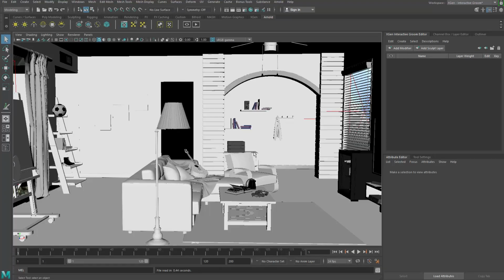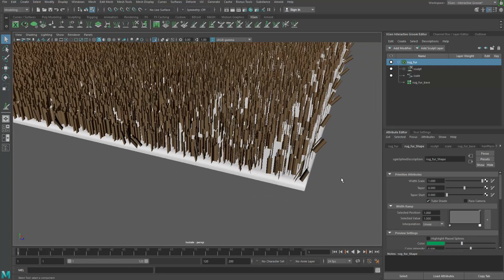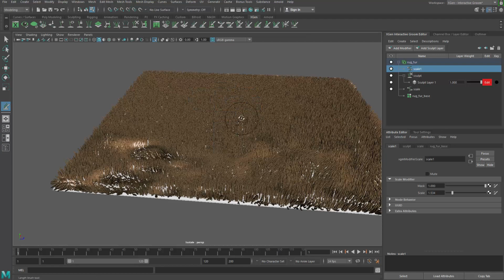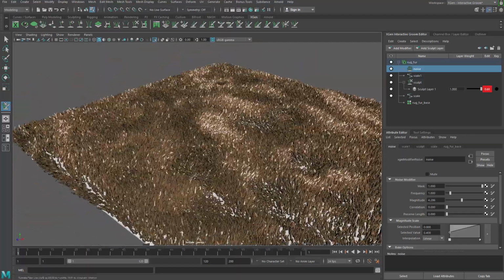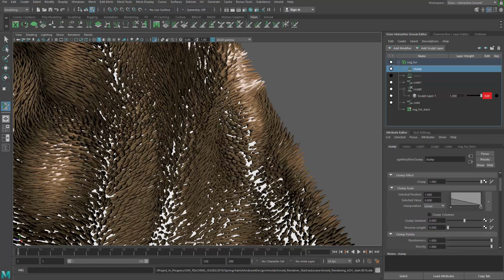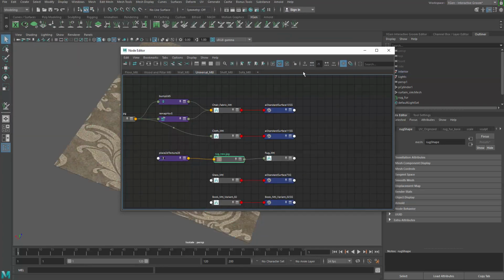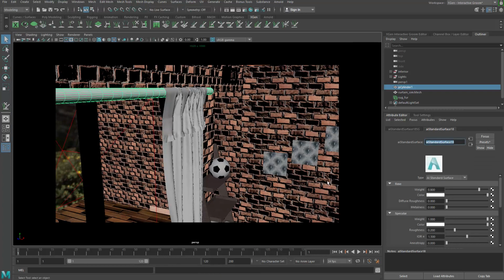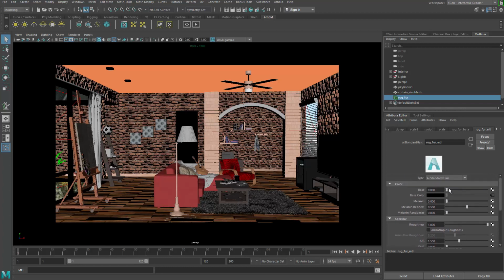interior modeling tips and tricks 02 xgen fur for carpet